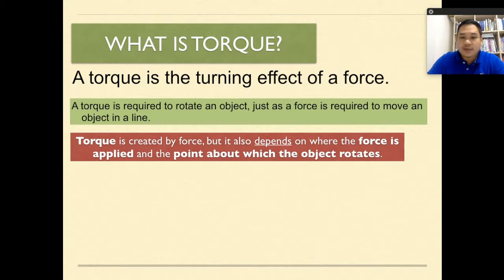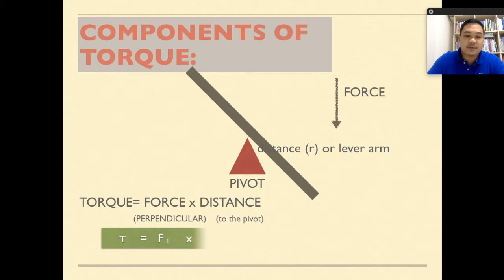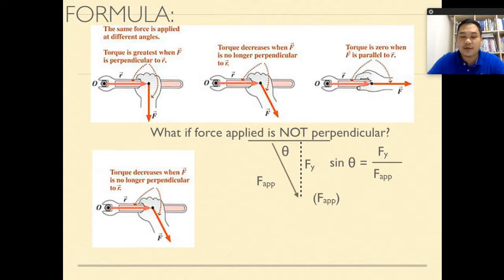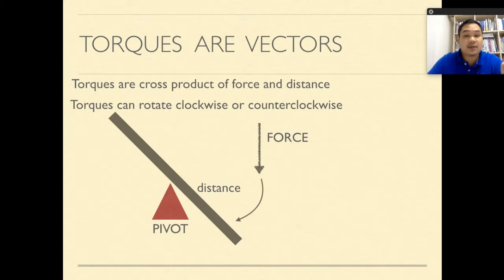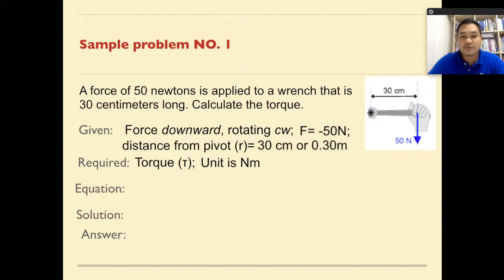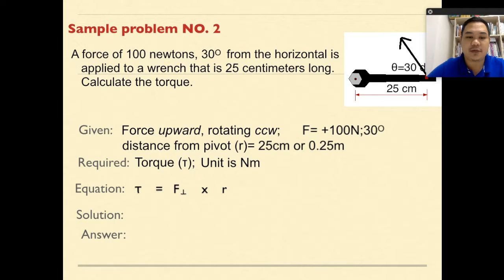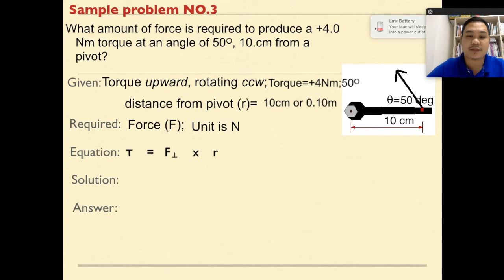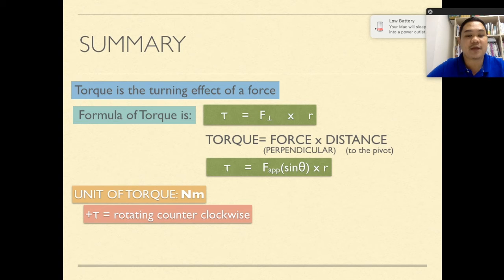Torque Part 1 Final Video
Part 1 of Torque Definition